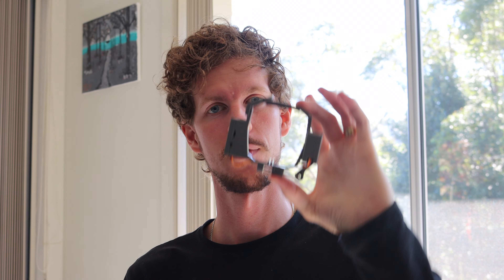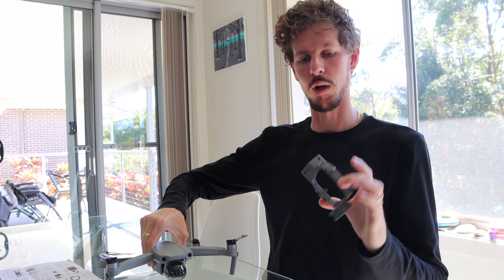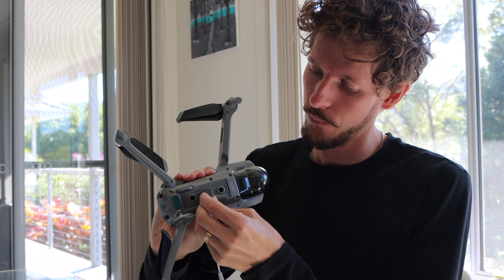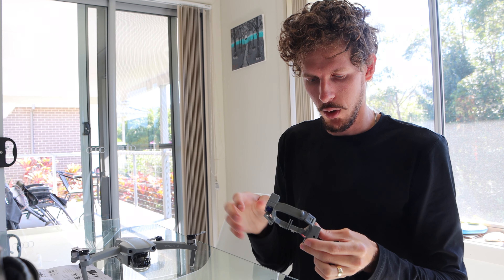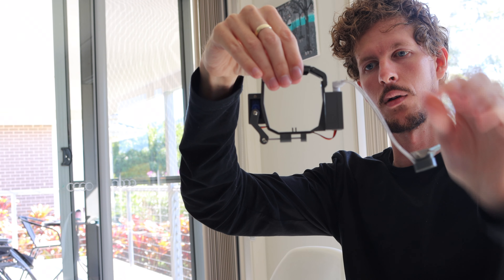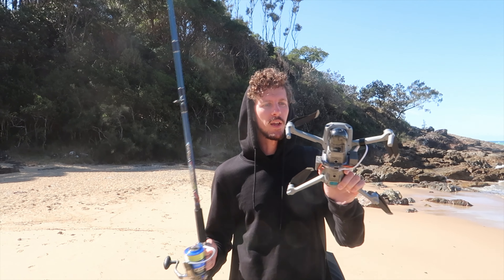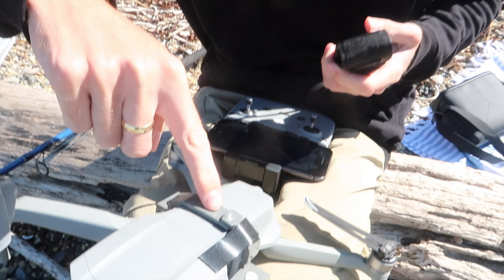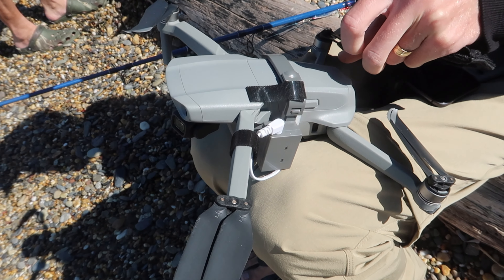FITTING EBAY DRONE FISHING RELEASE TO DJI MAVIC AIR 2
Wanting to explore the world of drone fishing slight impatience lead me to find the only Australian stock drone release on Ebay, however it's made for a different model. I was confident  that I would be able to customize it to fit my drone so I bought it anyway.  The alternative was waiting to get the right one for my drone from China, meaning that I would have to wait about a month for shipping. I ordered the one from China anyway, just incase I stuffed this one up

Many test flights later, it is still going strong. works better than I expected.